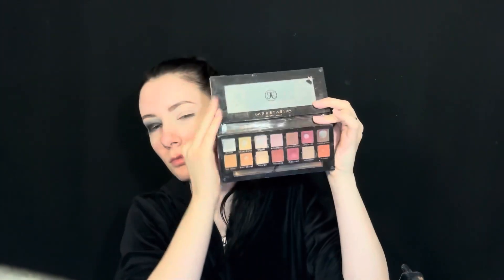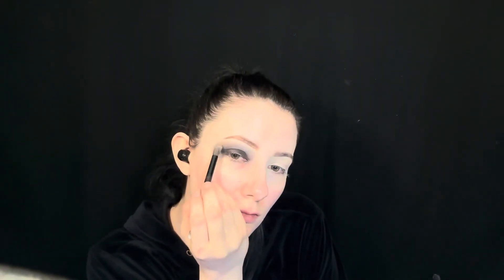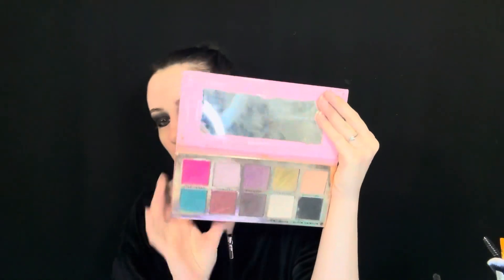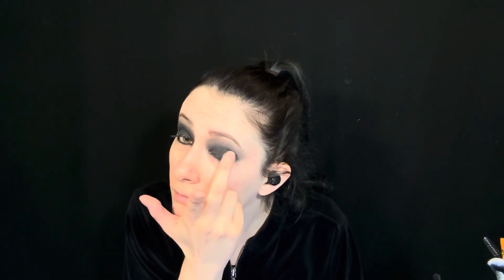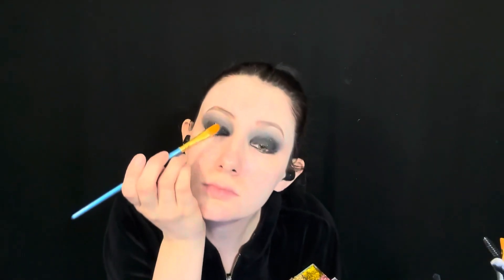Dark Black Sparkly Smokey Eye Makeup Look Tutorial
Hey Everyone ! Today I am doing a dark black sparkly smokey eye makeup look tutorial

Music